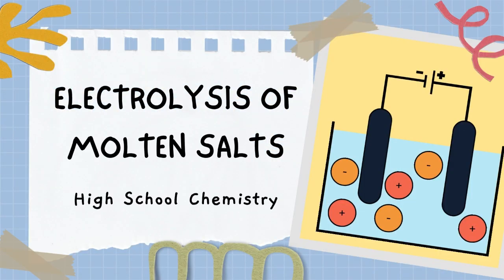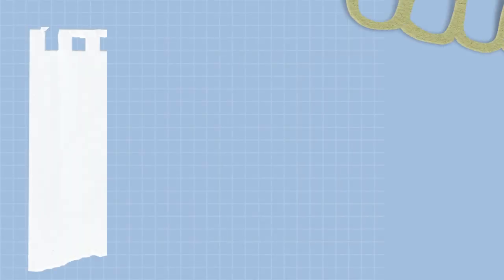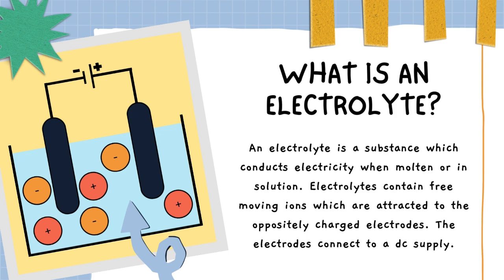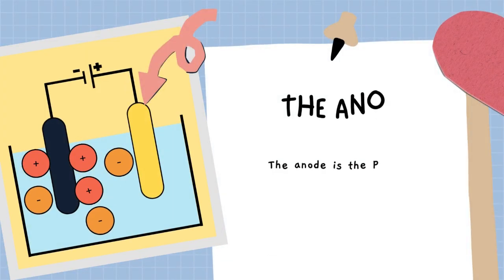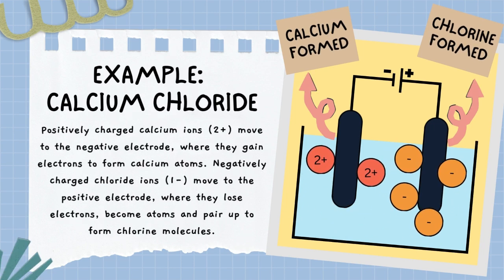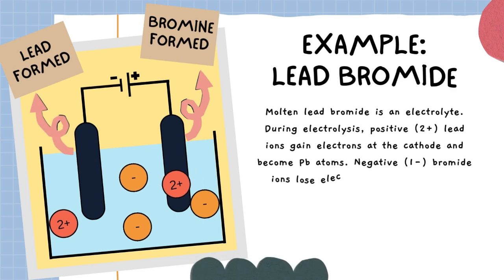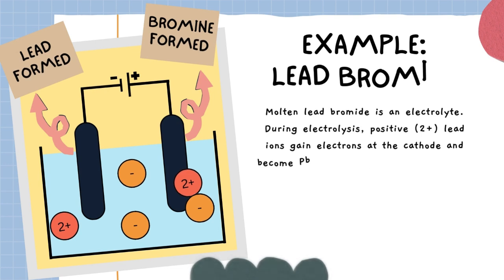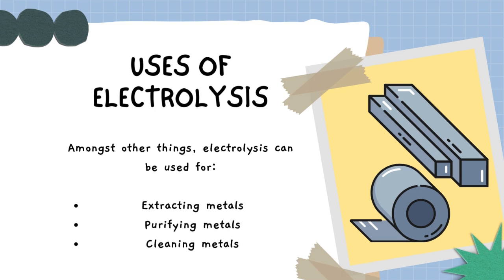Electrolysis of Molten Salts | Breaking Down Chemical Bonds Using Electricity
In this video, we explore the fascinating process of **electrolysis of molten salts**, where electrical energy is used to break down **ionic compounds** into their elements. Learn how **molten salts** (like **sodium chloride** or **potassium bromide**) are heated until they melt, allowing electricity to pass through and separate the compound into its **positive and negative ions**. We also explain the role of **electrodes**, **anode**, and **cathode** in the process, and how this technique is used in industries like **metal extraction** and **chlorine production**.